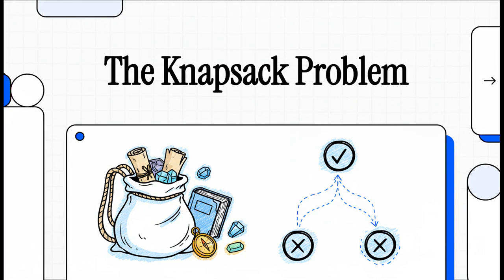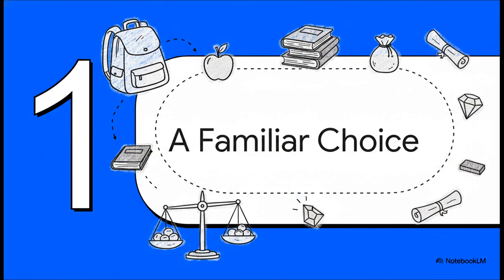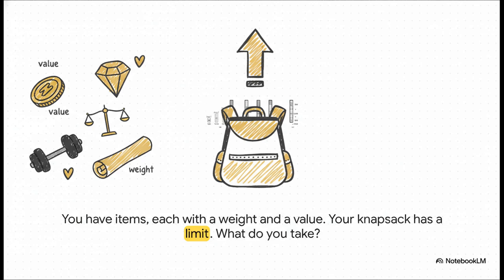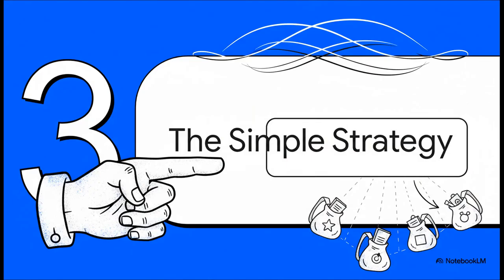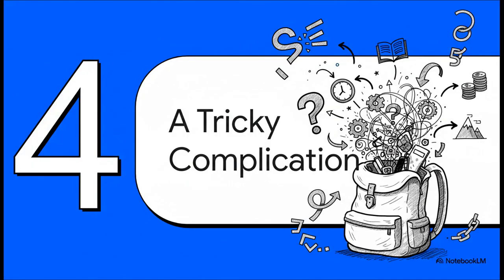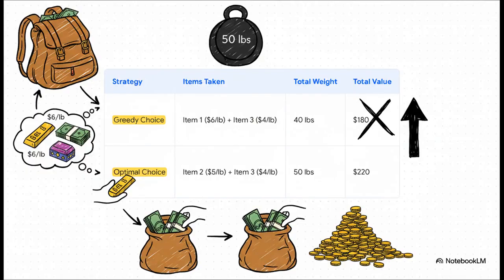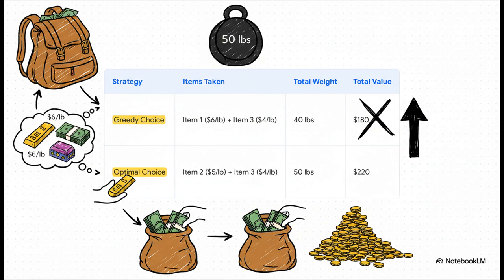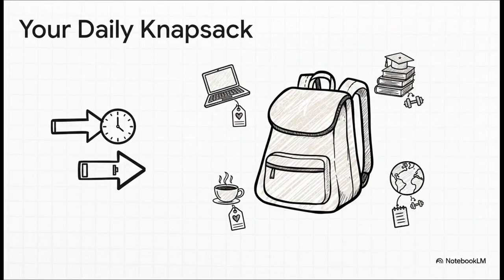The Knapsack Problem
In this video, we explain the Knapsack Problem, a classic optimization problem used to maximize value under a given weight constraint.
You’ll learn how this problem is solved using algorithmic techniques like Dynamic Programming and why it is important in resource allocation and decision-making.

📌 Note: This video is created with the help of AI tools to present the concept clearly and in a student-friendly manner.